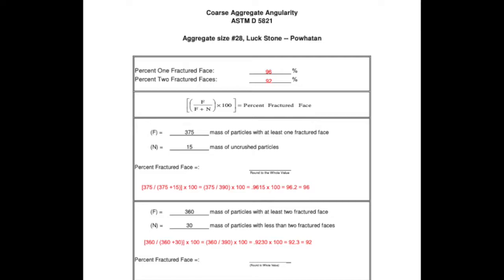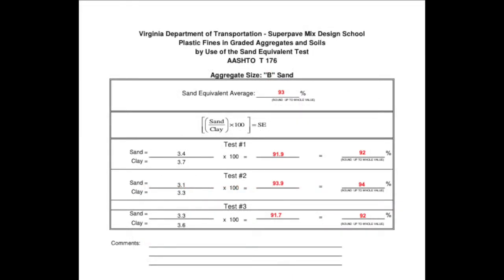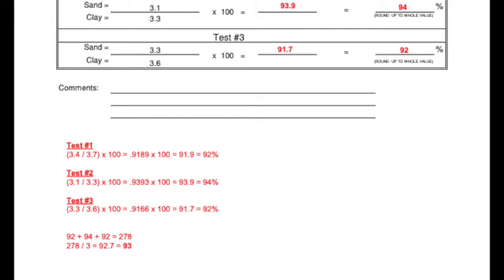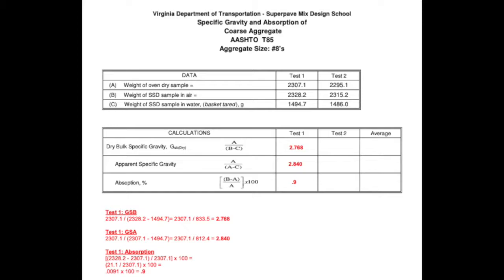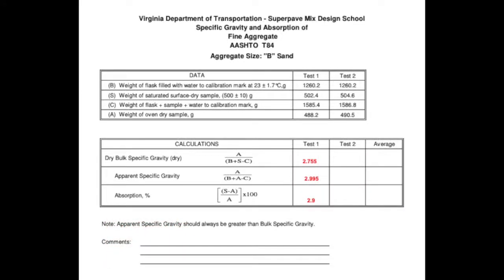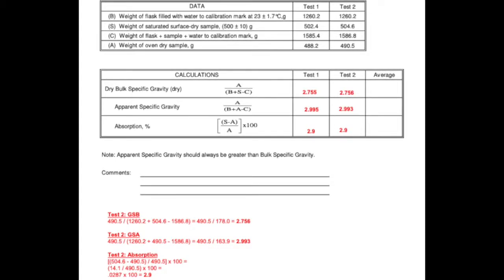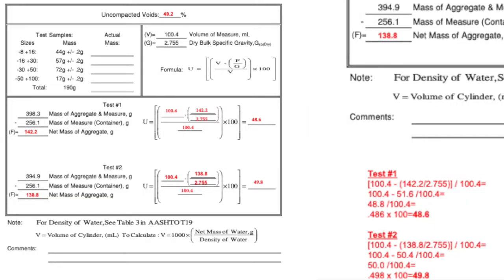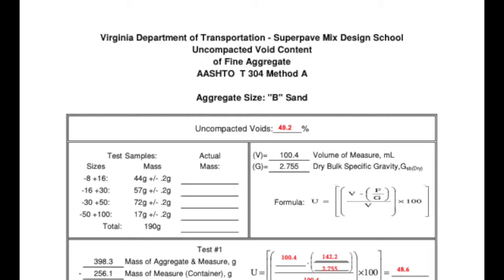9A Blending Aggregate Consensus Properties Part 1